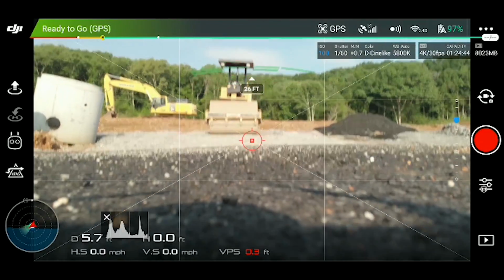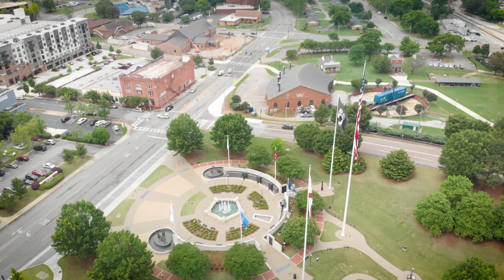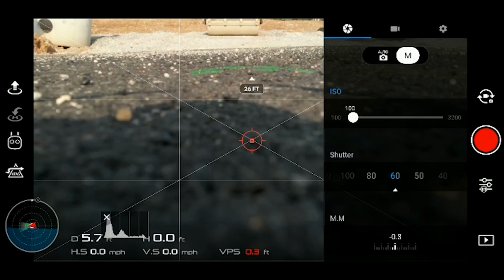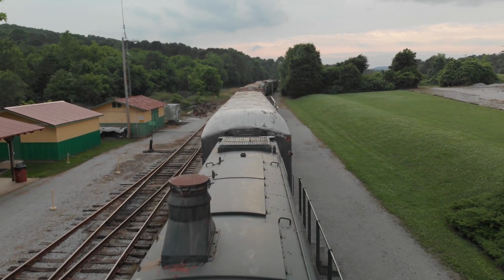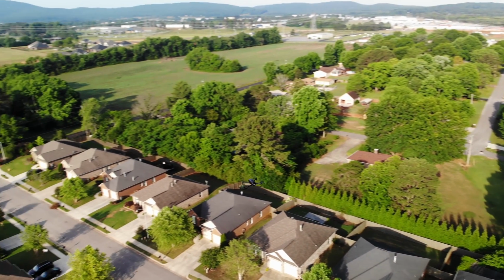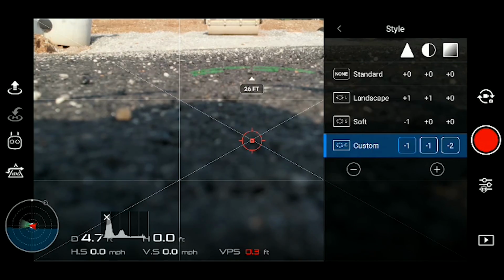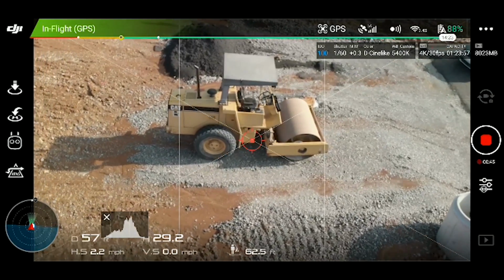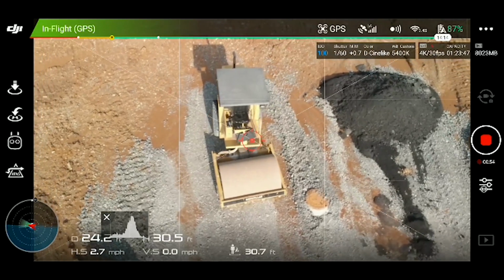Best Camera Settings For The DJI Mavic Air [Camera setup tutorial]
In this video we go over the best settings that I have found for the DJI Mavic Air. As you can see with just a little adjustment in the Go4App and the addition of a proper MicroSD card you can maximize the video quality of the Mavic Air. This may be a tiny drone, but it sure can pack a punch!

Sandisk Ultra 64GB Micro SDXC

Mavic Air ND Filters

My Gear:
My Super Awesome Tactical Camera Bag
My MAIN Camera
My Drone
My Bigger Drone
My Bigger Drone Lens
My Tiny Drone
The stabilizer I use with Samsung Galaxy
GoPro Parrot HERO5 Session
Parrot: